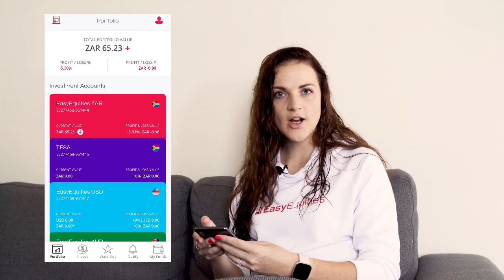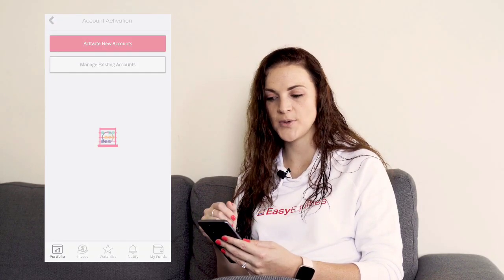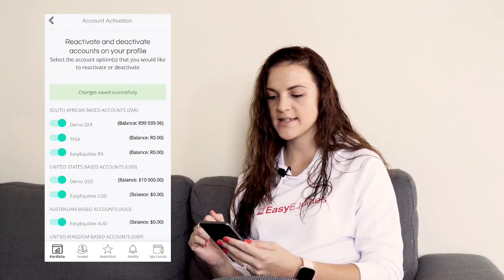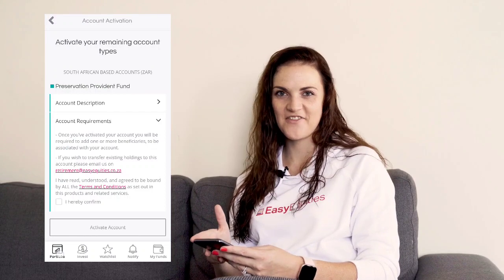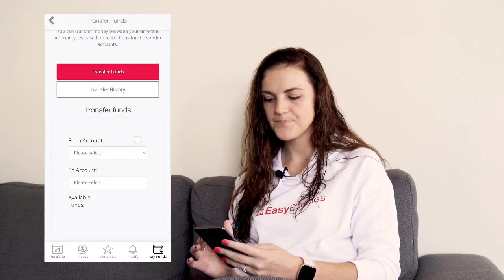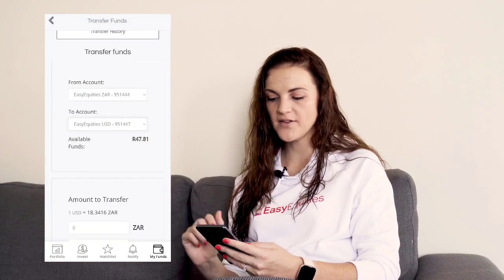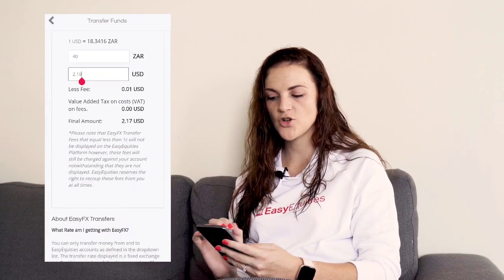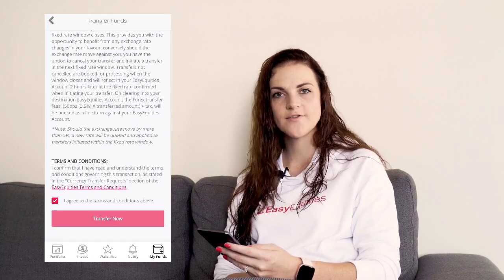How to use EasyFX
In this video, Jess shows us step by step how to activate your global wallets & then transfer funds into them by using the EasyFX feature.